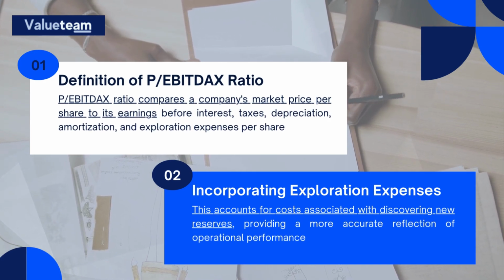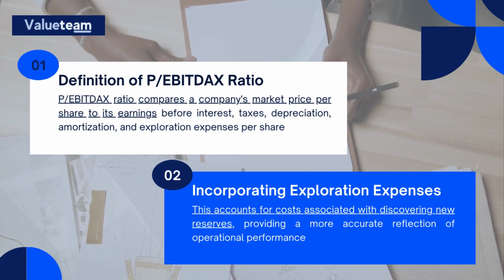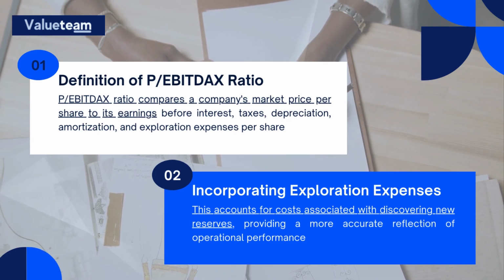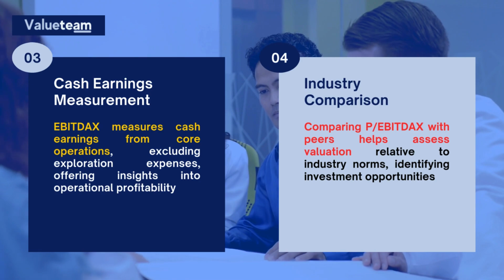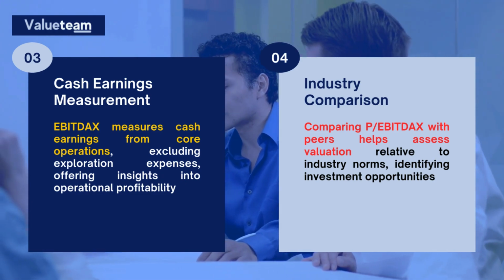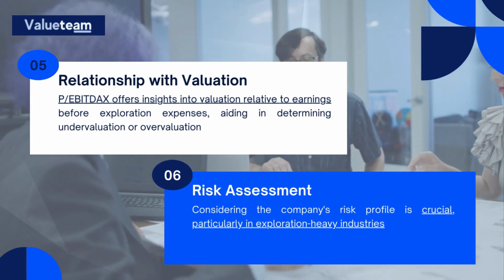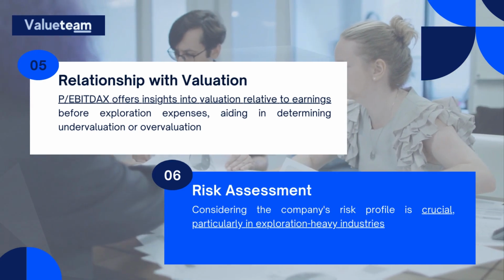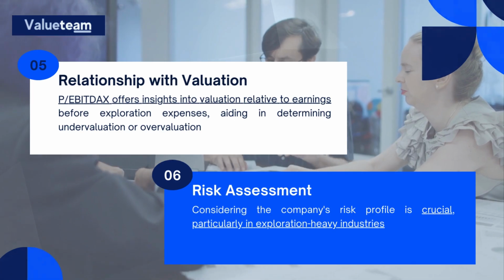Price to EBITDAX Ratio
Dive into the intricacies of the  price-to-EBITDAX ratio in our comprehensive video. Explore how this key financial metric offers valuable insights into a company's valuation and operational performance. Learn how to calculate and interpret the ratio and understand its implications for investment decisions. Whether you're a beginner or a seasoned investor, understanding the Price to EBITDAX Ratio is essential for evaluating stock opportunities effectively. Join us as we uncover the nuances of this ratio and empower you to make informed investment choices.

⌚TIMESTAMPS